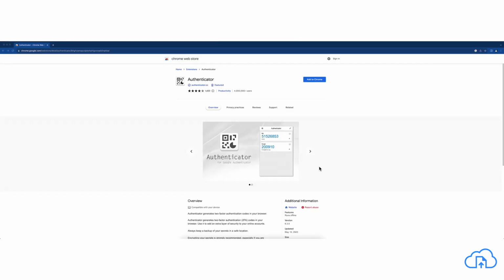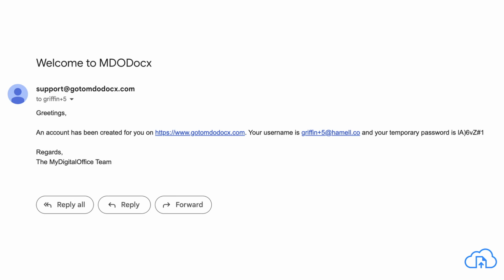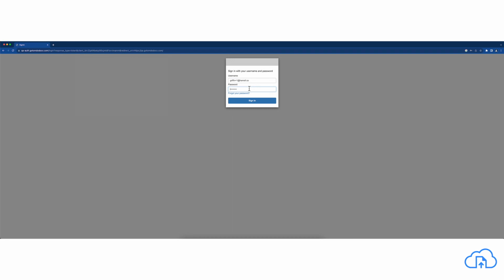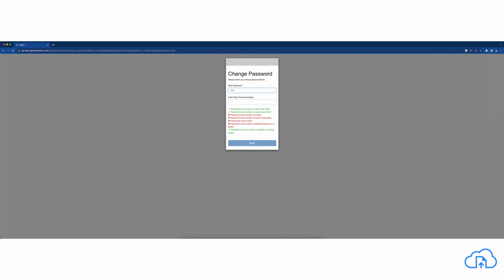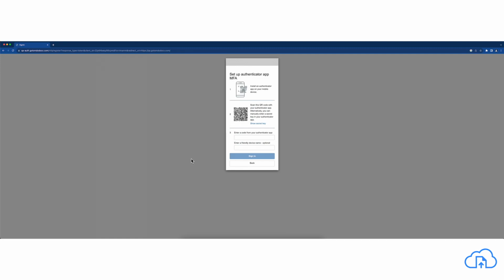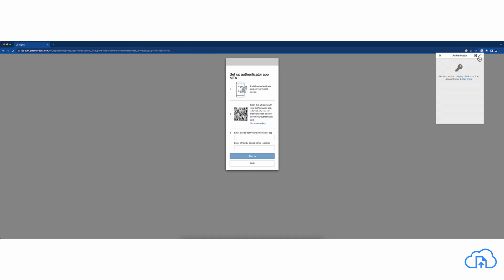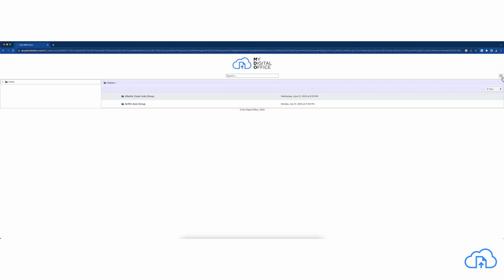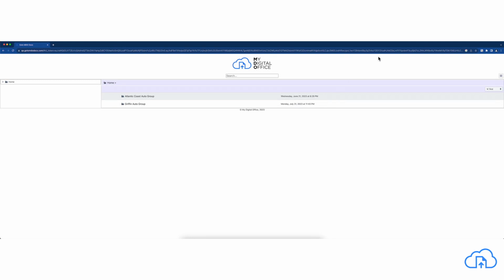MyDigitalOffice Setup Guide - Getting Started with Ease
Welcome to our MyDigitalOffice setup guide! If you're new to the platform, this video will walk you through the entire process, making it a breeze to get started.

00:00 Introduction
00:08 Authenticator Extension Install
00:30 Logging In For The First Time
01:19 Creating A New Password
02:08 Setting Up Authenticator
03:15 Successful Login and Test
03:35 Outro

In this tutorial, we cover three essential steps to set up your MyDigitalOffice account:

Downloading the Authenticator Extension: First, we'll show you how to download the Authenticator extension from the Chrome Web Store. Just follow this link to access the extension: Authenticator Extension.

Setting Up Your Password: We'll guide you through the process of creating a strong and secure password for your MyDigitalOffice account. Your security matters to us!

Configuring Your Authenticator: Learn how to set up and link your authenticator app for an extra layer of security to keep your account safe.

If you encounter any issues during the setup process, don't hesitate to reach out to our support team at . We're here to help you every step of the way.

Get ready to unlock the full potential of MyDigitalOffice and streamline your workflow effortlessly. Watch the video, follow the steps, and welcome to the MyDigitalOffice community!